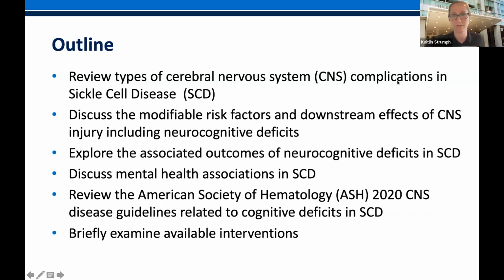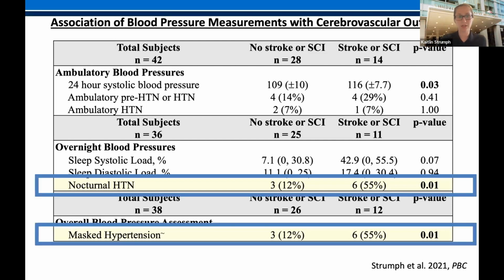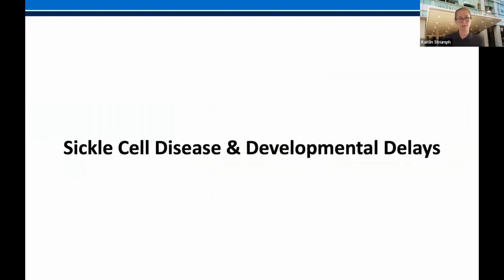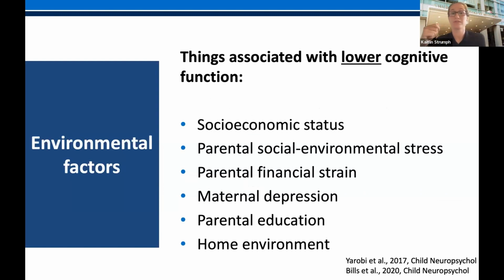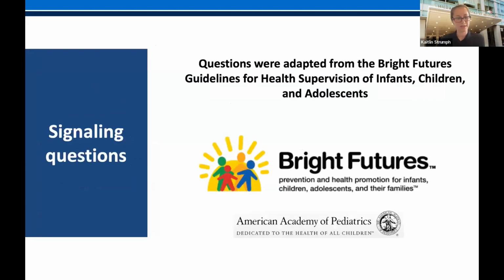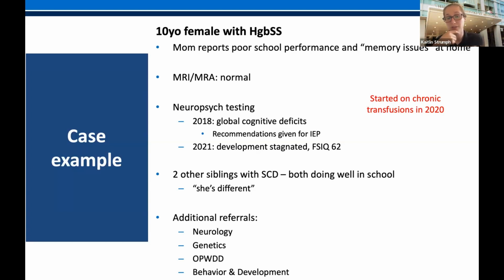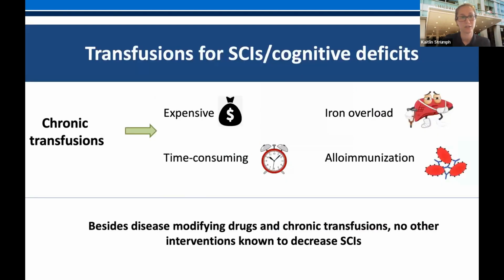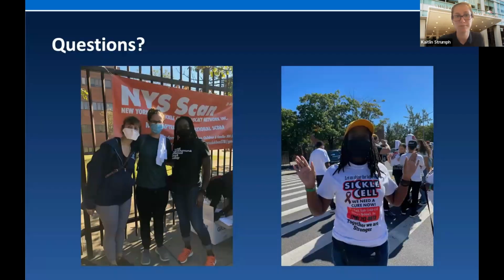Webinar #7: Sickle Cell Disease and the Brain - Kaitlyn Strumph, DO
In our seventh continuing medical education webinar, Pediatric Hematologist-Oncologist and Assistant Professor of Pediatrics Kaitlyn Strumph, DO presented about Sickle Cell Disease (SCD) and the brain including types of cerebral nervous system (CNS) complications associated with the disease, risk factors and downstream effects of CNS injury including neurocognitive deficits, mental health associations in SCD, American Society of Hematology (ASH) disease guidelines related to cognitive deficits in SCD, as well as available interventions.

For reference, Dr. Strumph sees patients at the following location:

The Children’s Hospital at Montefiore

The next webinar will occur on Thursday September 28, 2023 at 6:00pm EST on Zoom. The topic will be Juvenile Scleroderma: Clinical Presentation and Management, presented by Natalia Vasquez Canizares, MD, Pediatric Rheumatologist and Assistant Professor of Pediatrics at the Children's Hospital at Montefiore and Albert Einstein College of Medicine.